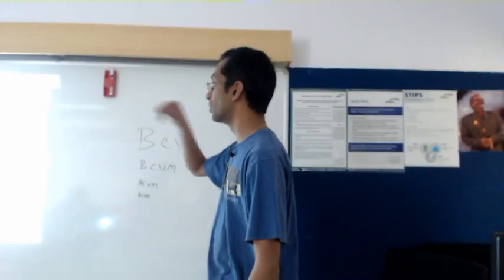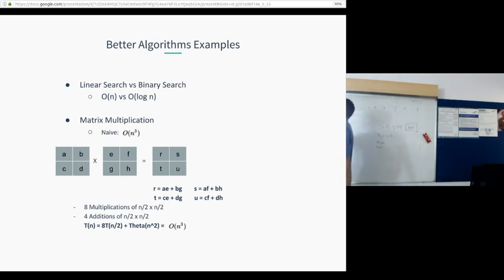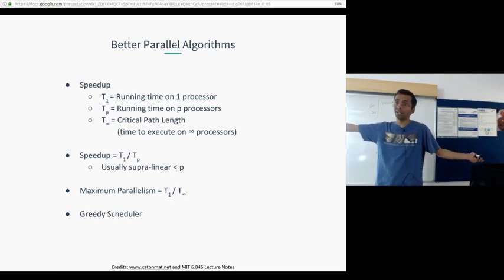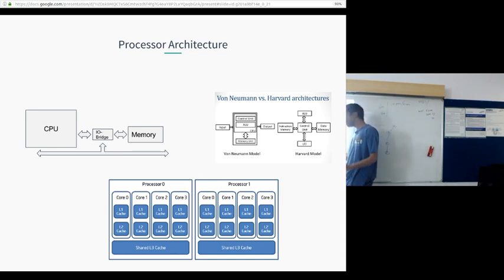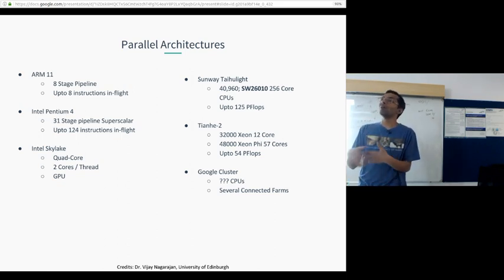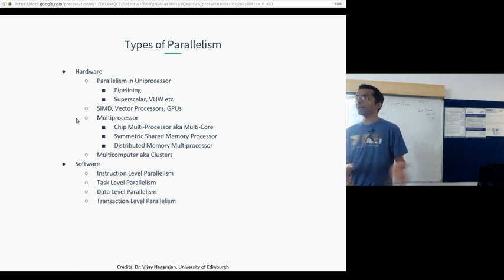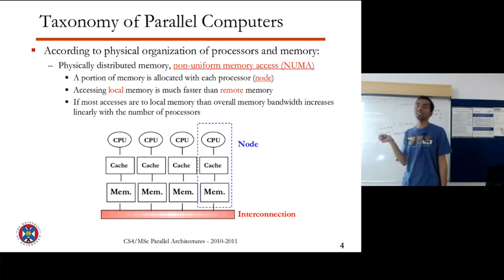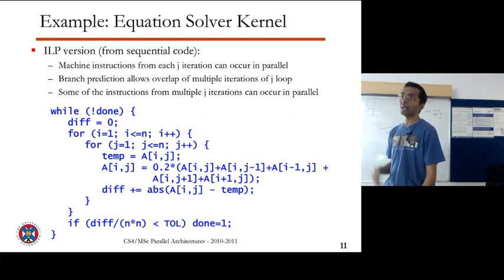BCVM | Optimization and Parallelization of Algorithms | Sumod & Gunasekaran | Soliton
The talk will cover the below topics

    • Parallelization vs Optimization,
    • Performance vs Memory vs Communication trade-offs
    • Comparisons of some of the techniques for Parallelization.

Please post your questions at Live chat